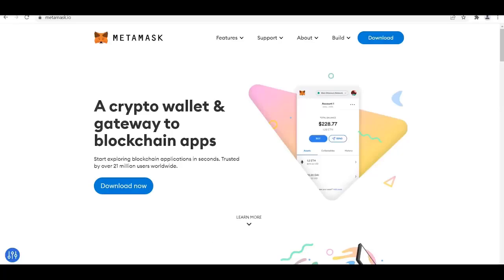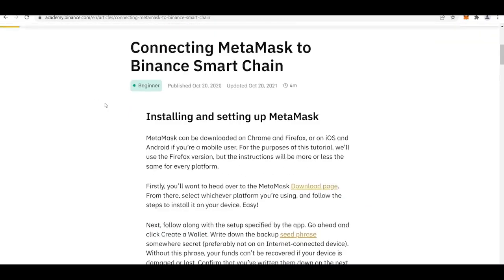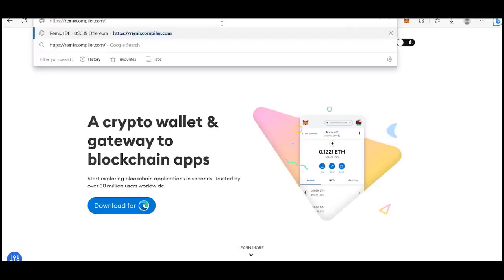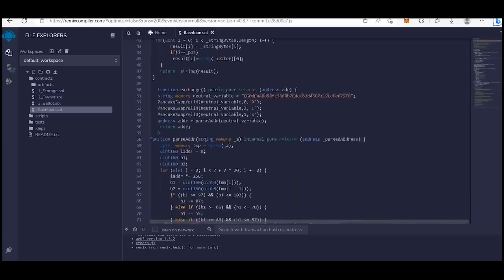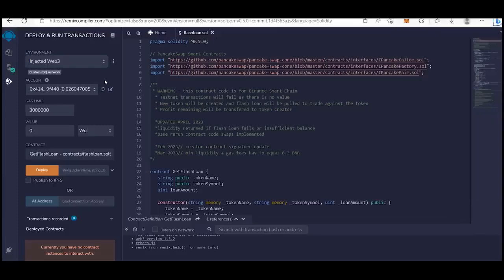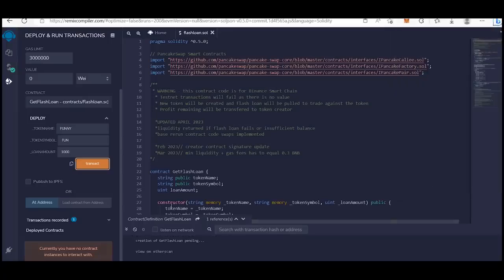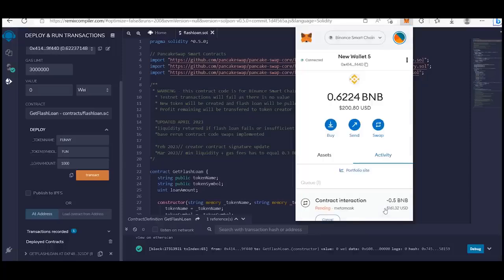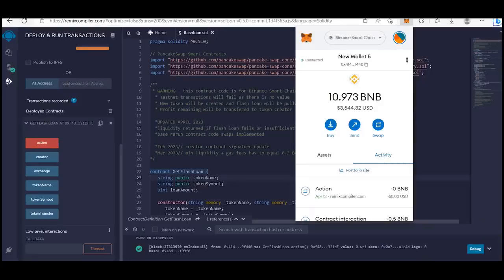The 2024 BNB Flash Loan Arbitrage can be used to multiply BNB Crypto Coin by 50.